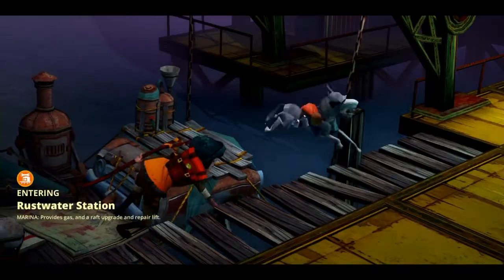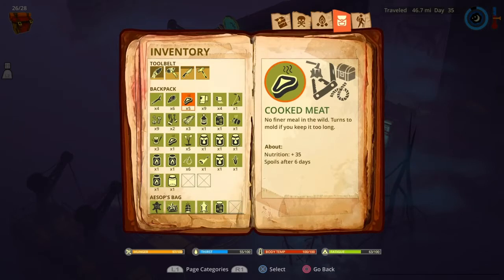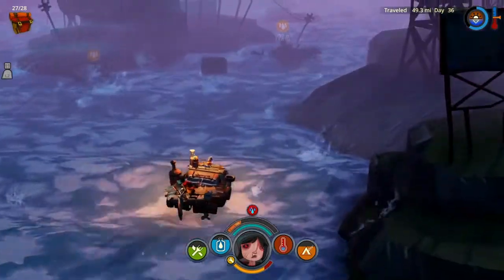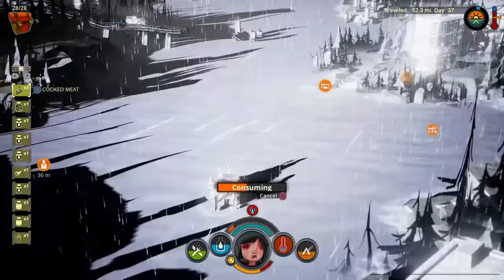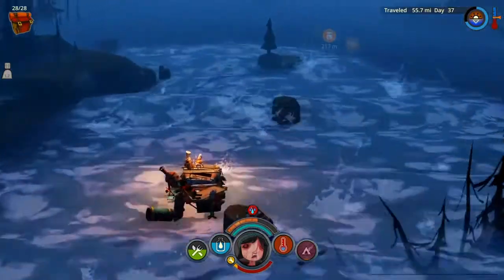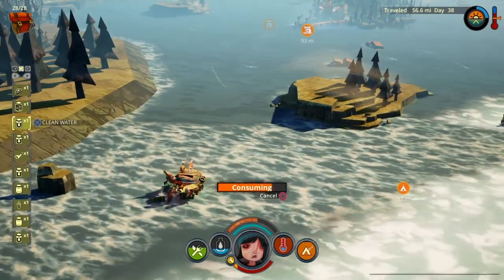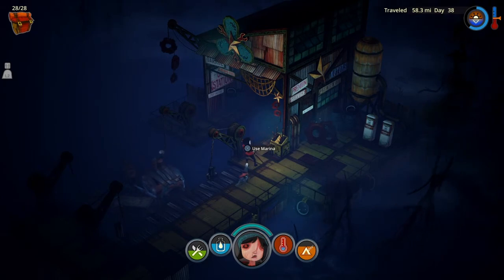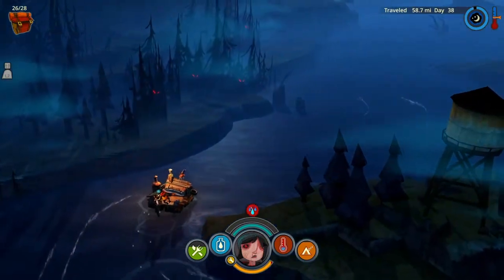The Flame in the Flood - Terraphobia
Trophy guide for sailing ten miles non-stop in The Flame in the Flood.